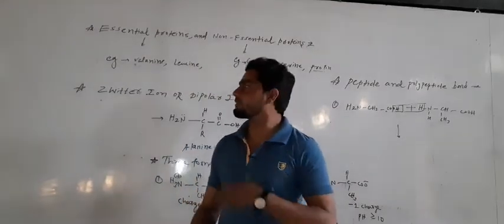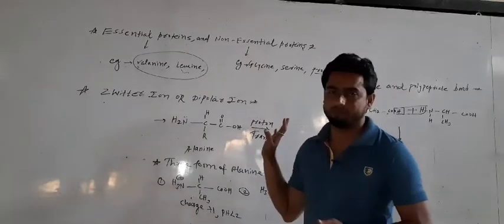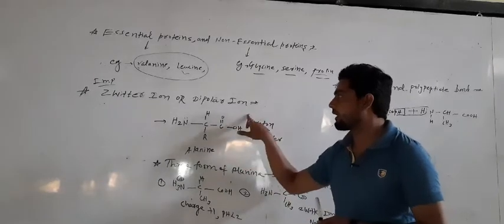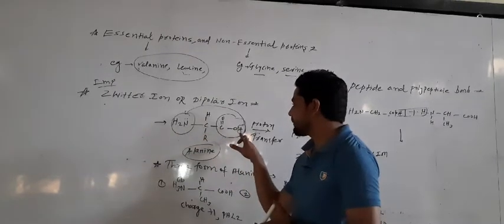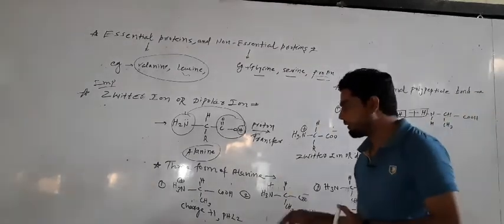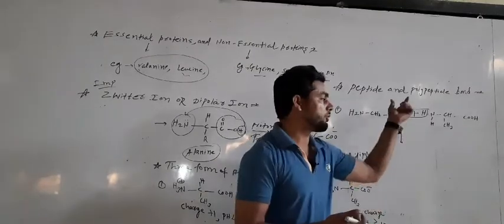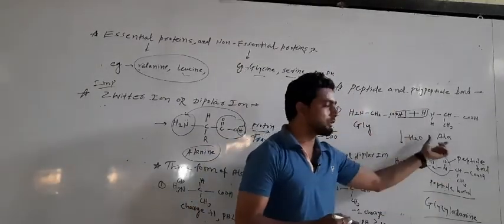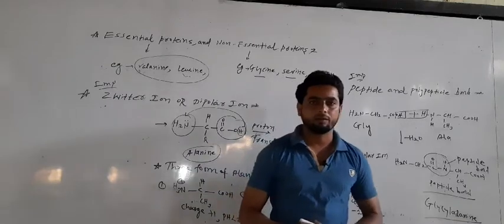12th class zwitter ion .peptide and polypeptide